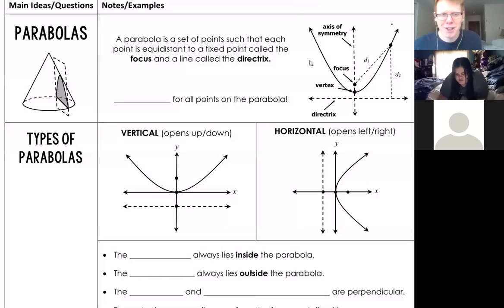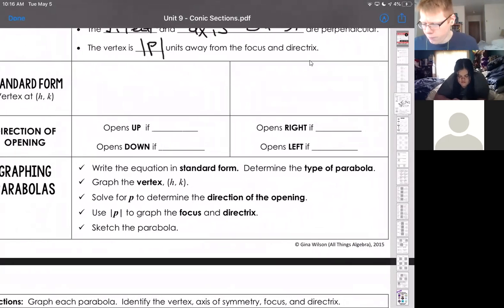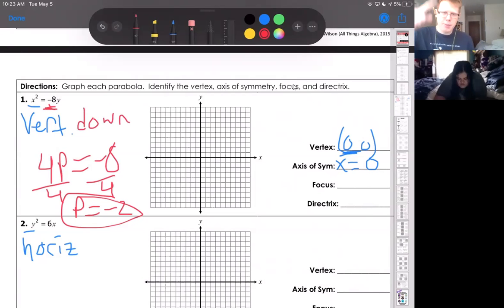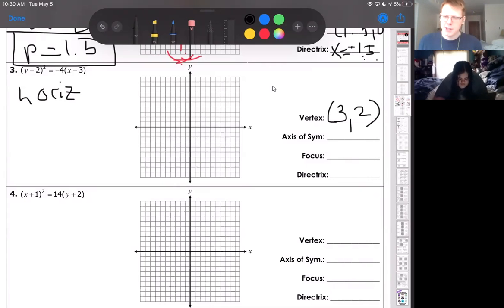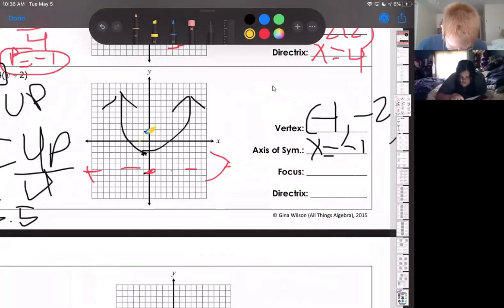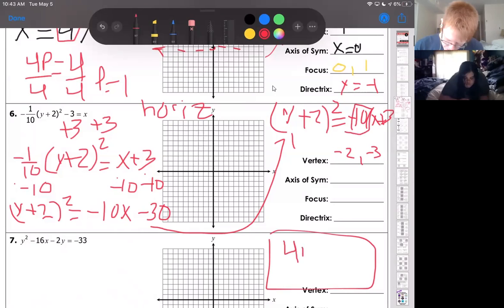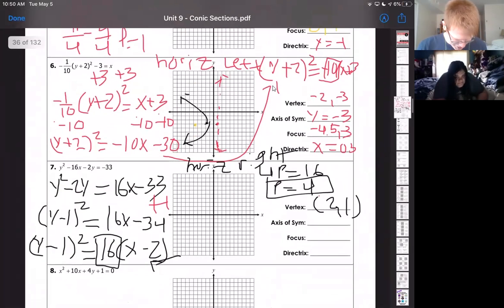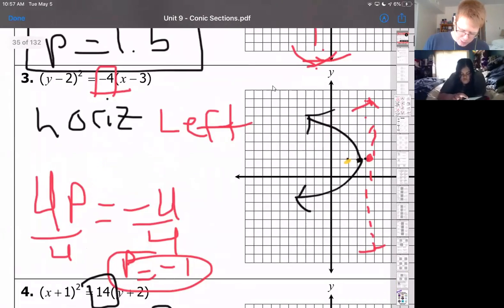Parabola Zoom Session